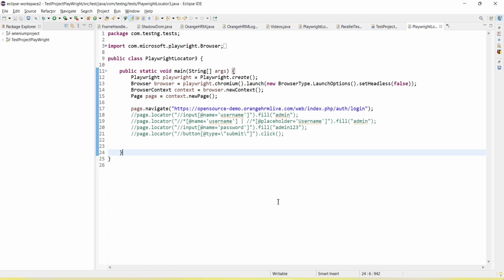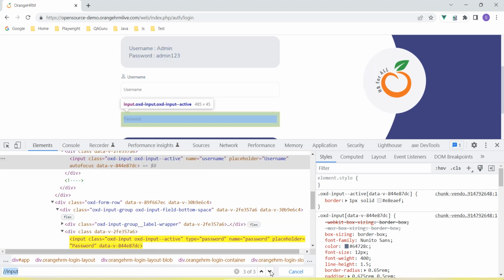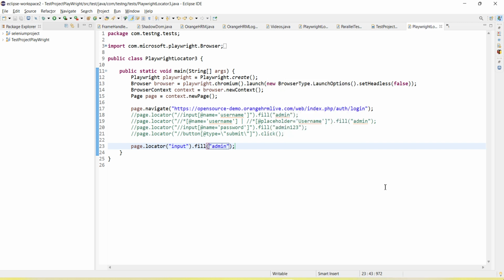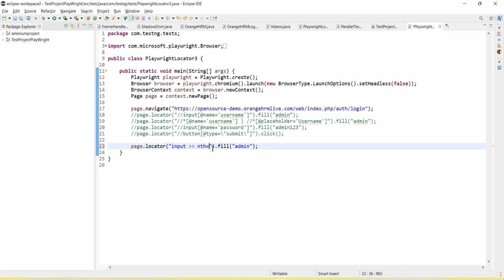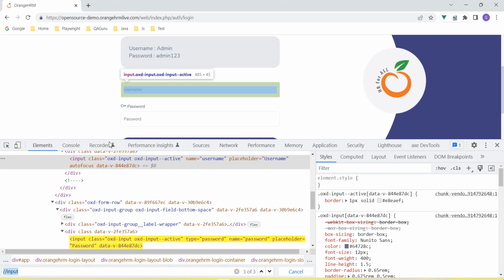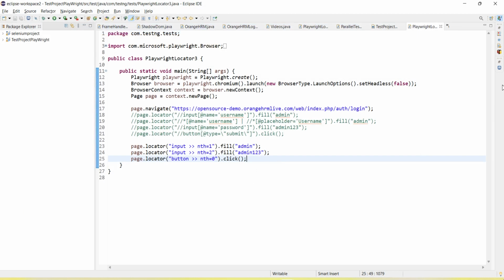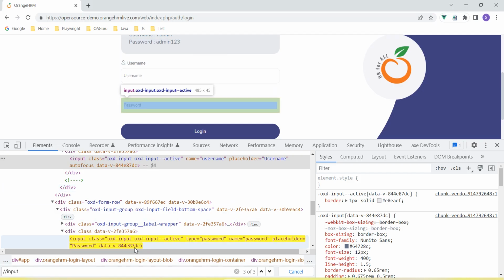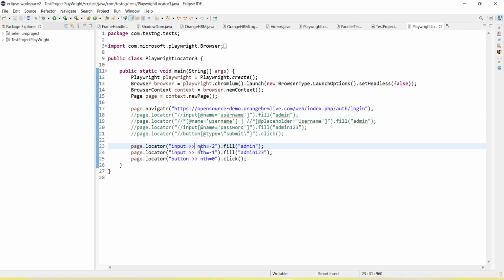tutorials 22 || Playwright Identify nth Element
In this video you will lean how to use nth element